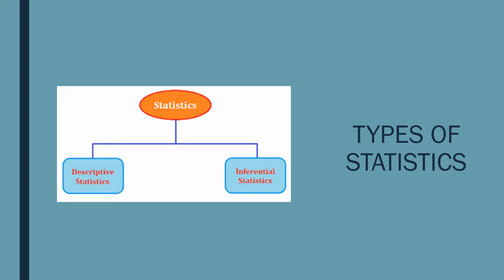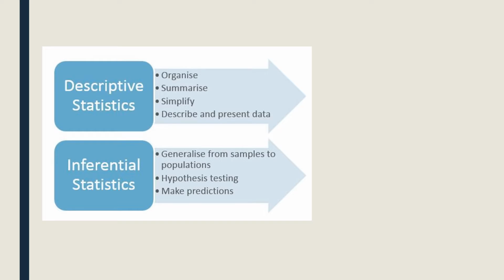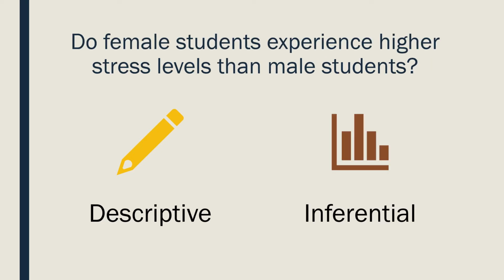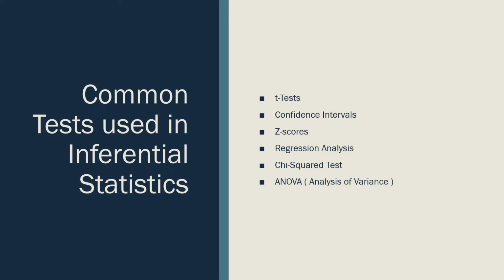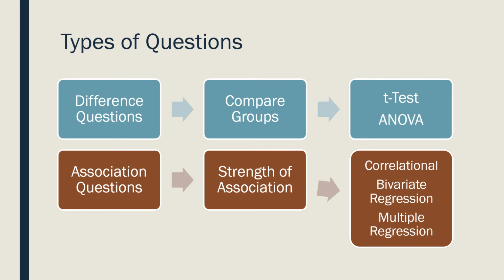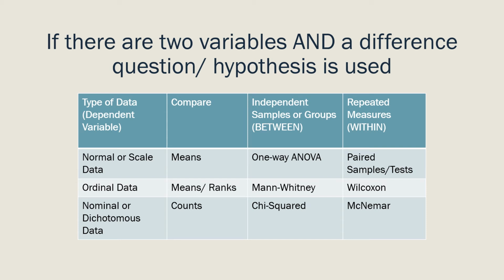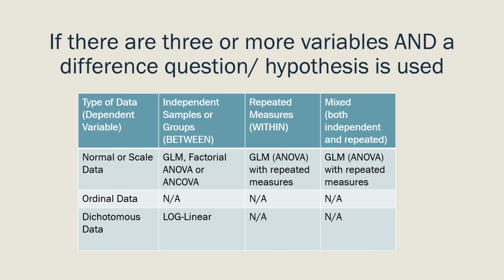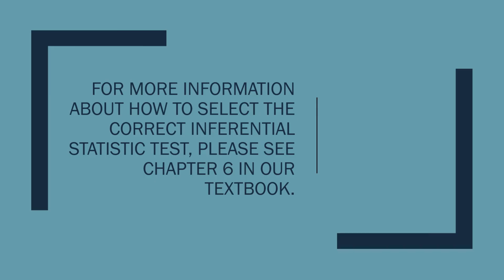Inferential Statistics Presentation